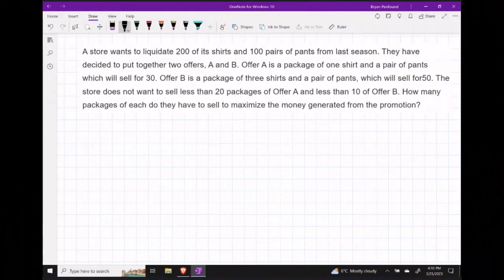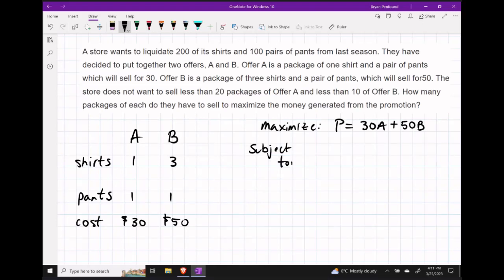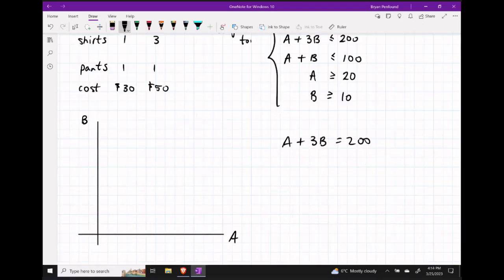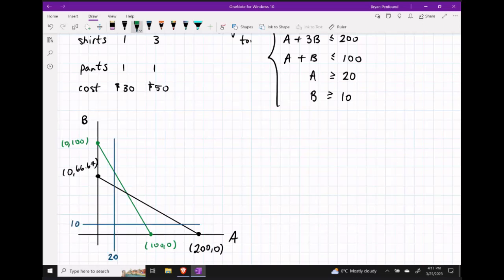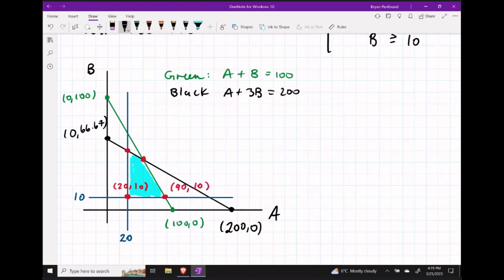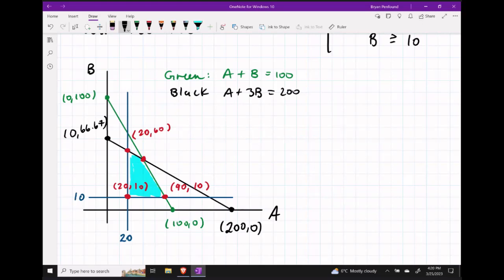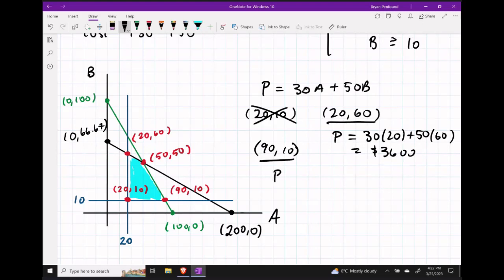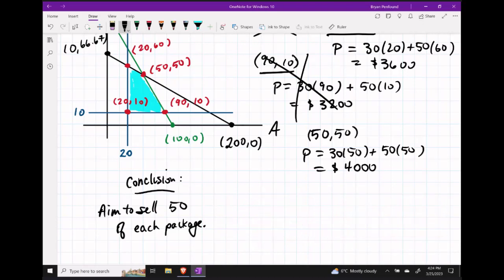Microeconomics: Linear Programming Q4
Learn how to formulate a linear programming question. Learn how to find the feasible region. Learn how to find the corner points. Learn how to solve a linear programming question.

===LINKS===
FREE Business & Financial Mathematics Text: